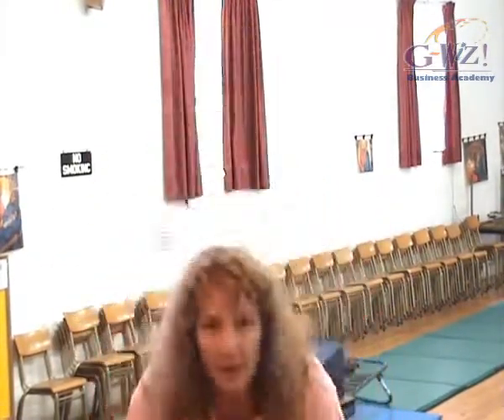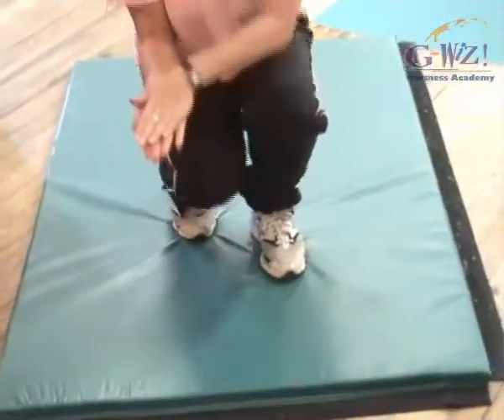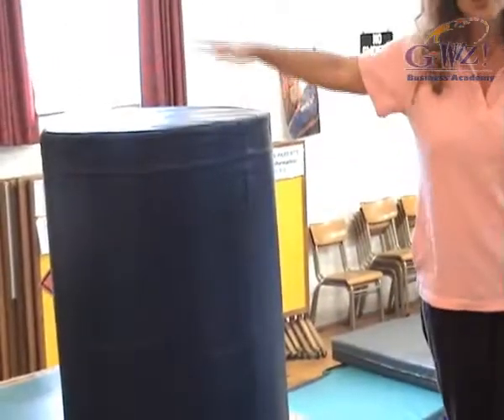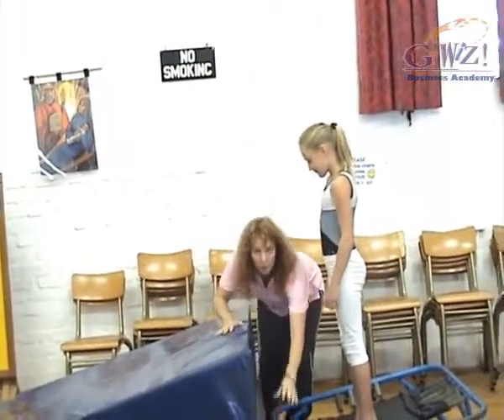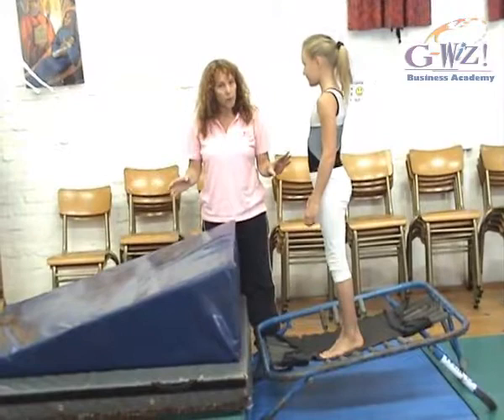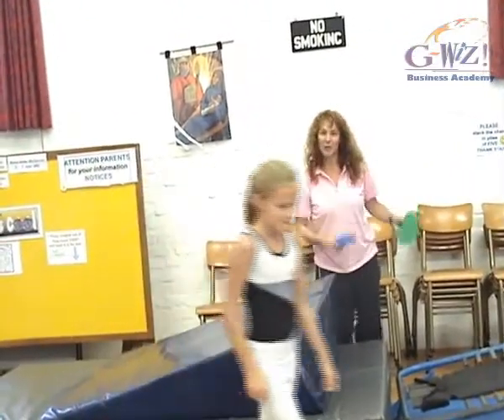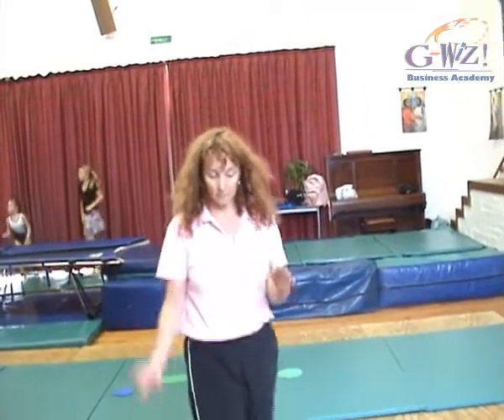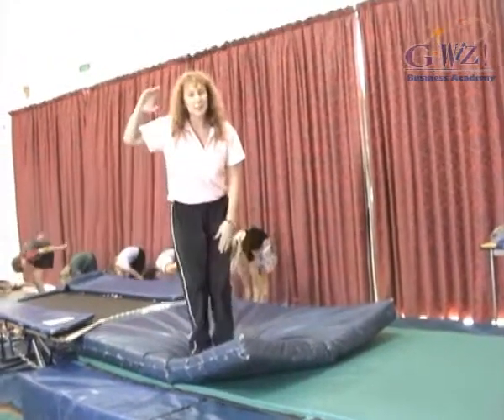Gymnastics Equipment and Gymnastic Mats for Tumbling Gymnas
Find out what gymnastics equipment and tumbling mats you need for teaching tumbling gymnastics classes.